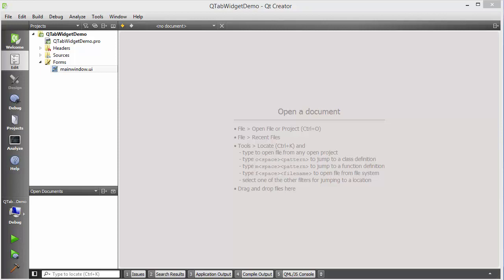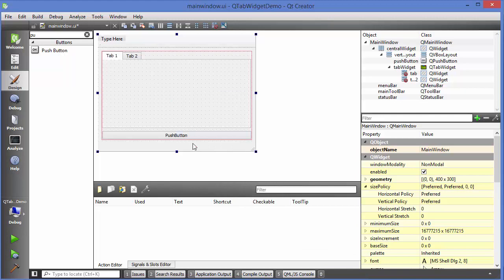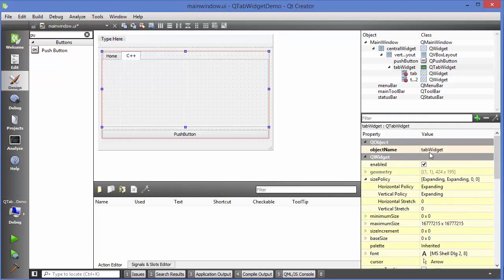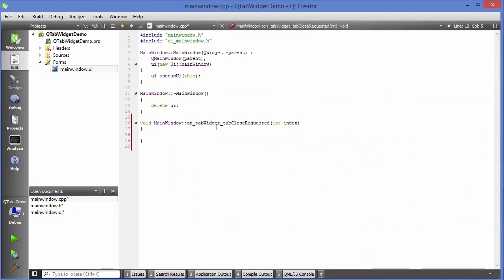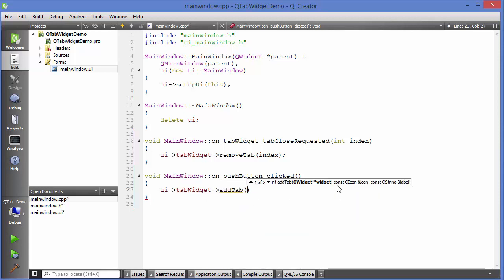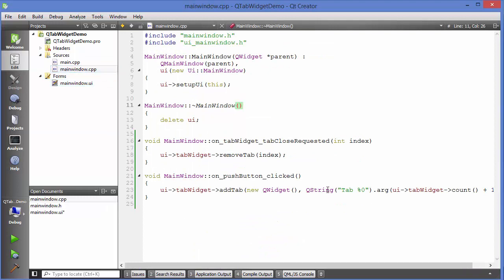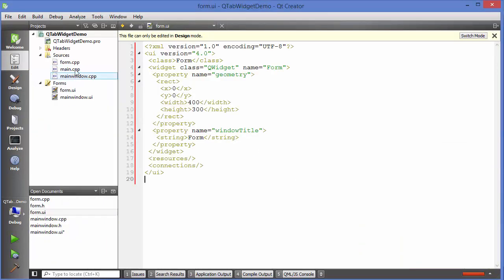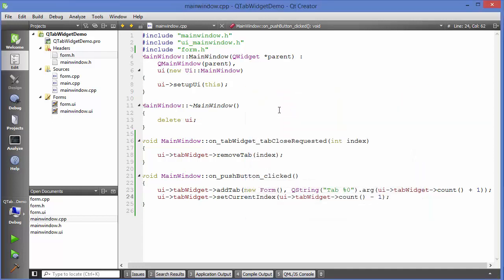Qt Tutorials For Beginners 28 - QTabWidget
How do I add new tab to QTabWidget
Removes all the pages and delete them ..
QScrollArea in a QTabWidget page - Qt Centre Forum
Qt Designer QTabWidget: How to add a layout to a tab?
QTabWidget West and horizontal text - Qt Centre Forum
QTabWidget Class, Searches related to QTabWidget, qtabwidget example, qtabwidget stylesheet, qtabwidget pyqt
qtabwidget example python, qtabwidget documentation
qtabwidget background, c++ qtabwidget, qtabwidget click event